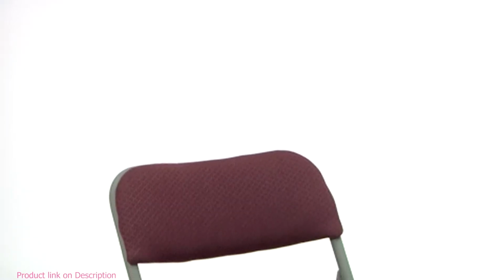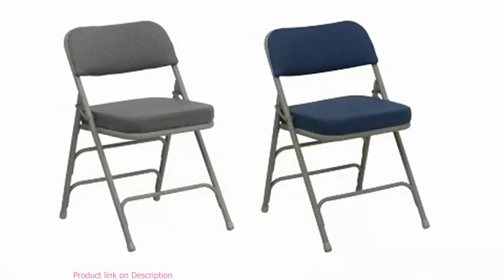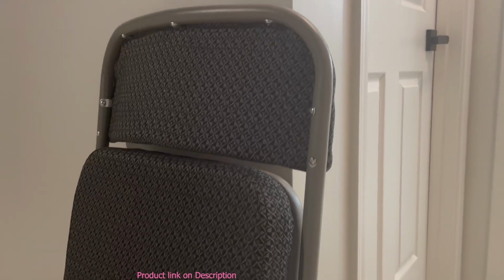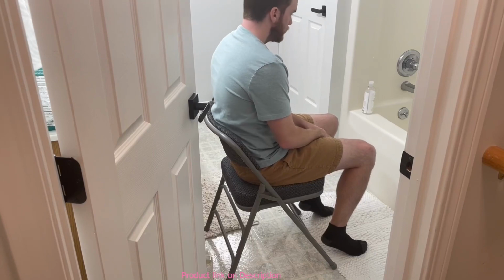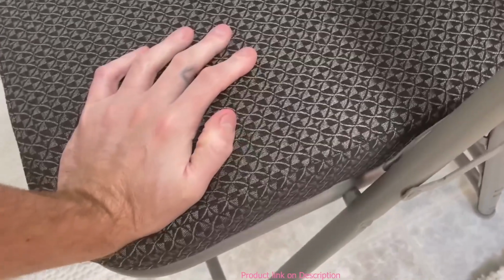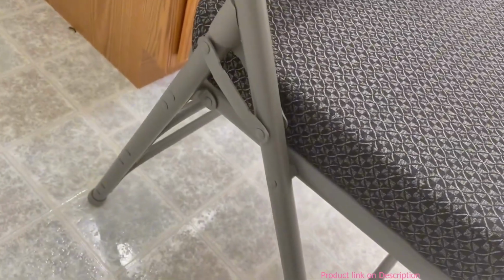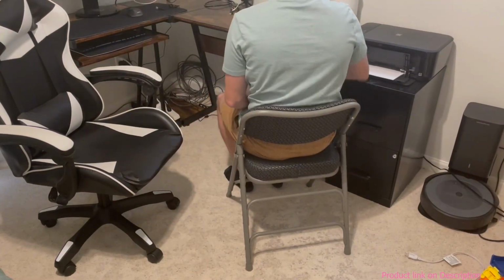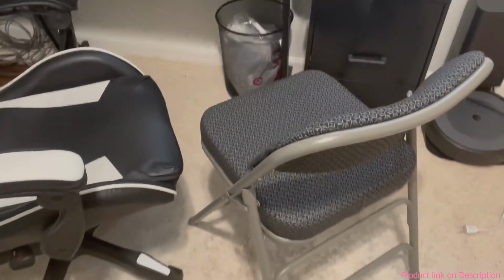Best Flash Furniture 2 Pack HERCULES Series Premium Curved Triple Braced Review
🤑💸💲-75%Off🤑💸💲

Flash Furniture 2 Pack HERCULES Series Premium Curved Triple Braced & Double Hinged Gray Fabric Metal Folding Chair.✅✅

Steel
Pack of 2: If you want to make your visitors happy you'll need to keep a few of these upholstered metal folding chairs on hand. With an extra thick cushioned seat you can conduct business meetings and game night with ease.
Gray patterned fabric upholstery - 2.5" thick foam padded seat - 18 gauge steel frame holds 300 lbs. - riveted steel components - CAL 117 fire retardant foam
Suitable for outdoor events - store indoors to protect the frame from extreme moisture
Top Review: This chair has a very sturdy metal frame which does not flex at all. The frame has a good-quality powder coat. The seat has a generous amount of foam and is very comfortable.
PRODUCT MEASUREMENTS: Overall Size: 18.5"W x 19"D x 29"H; Folded Size: 18.5"W x 4"D x 37.5"H; Seat Size: 15.75"W x 15.75"D x 18.75"H; Back Size: 18"W x 14.5"H; No Assembly Required.

Here will Best Metal Folding Chair on the Market  .Lets start best  product review on youtube.

Best Metal Folding Chair on the Market  Review. In this video, we share the Best  Metal Folding Chair on the Market .

Are you looking for a Best Metal Folding Chair on the Market? We analyzed consumer reviews to find the top-rated Best Metal Folding Chair on the Market. In this video, we review the Top  Metal Folding Chair on the Market.

About

We love tech! At Reviews24K, we are a team of experienced product researcher who tests out the newest & most refined products and makes a buying guide list in a fair, unbiased way based on their price, popularity, and overall quality. So that you can choose the right product for you without getting confused. Reviews24K will tell you about the coolest new stuff and explain how it works and why you should buy it.

We Cover:
♦  Camping & Outdoor Gear
♦  Gadgets & Accessories
♦  Survival & Tactical Gear
♦  PC & Gaming Device
♦  Home Appliance
♦  Kitchen Gadgets
♦  Tools

►Sometimes, we use some promotional and educational footage in our content. If you are the creator or own the footage and have reservations, please notify us via YouTube comments or email.
►If you want to include your product and service in our content, just drop us an email.